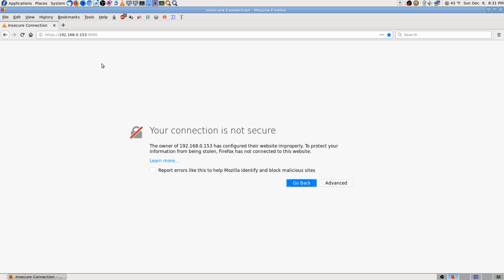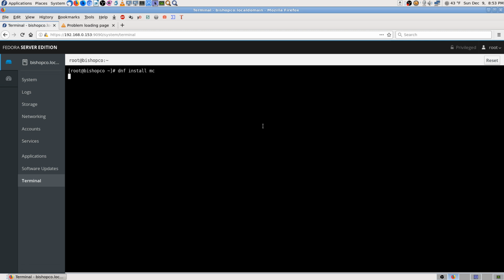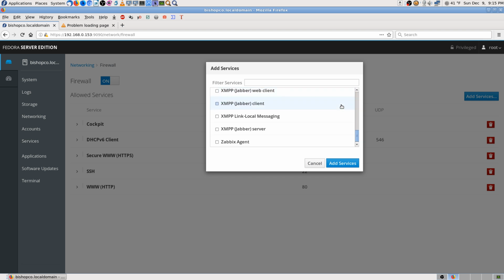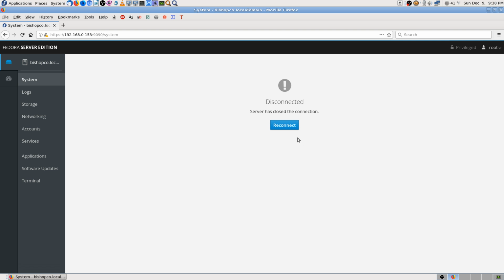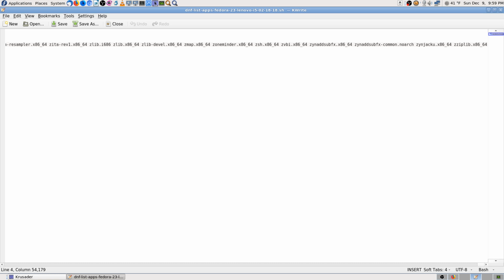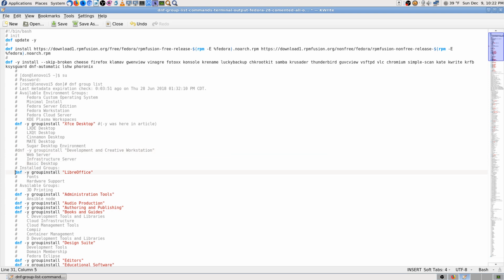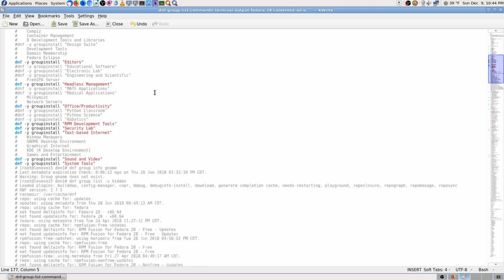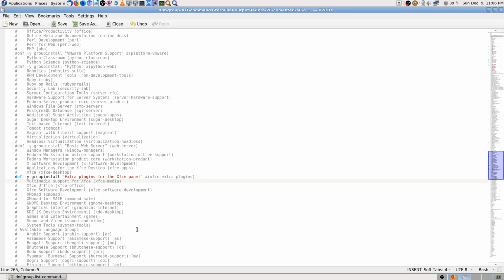Fedora 29 Server, Cockpit Admin, Apache httpd & FTP, Install XFCE, Editing Install Script Pt27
Going over Fedora 29 Server x86_64 bit New install, Using Cockpit Remote Admin App, Setting up Apache HTTP "httpd" & FTP Servers to Run on Boot, I install Midnight Commander "dnf install mc" Twin Panel file Manager that runs in the Terminal, I run command to make a text file with a list of all installed Apps at 1:11:04, I install XFCE Desktop via Cockpit Remote Terminal at 1:37:09, I go over my Install Script and start editing the Script at 1:49:48, I Reboot after installing XFCE Desktop at 2:03:06, But still no GUI Desktop just a Command line interface, Pt27.